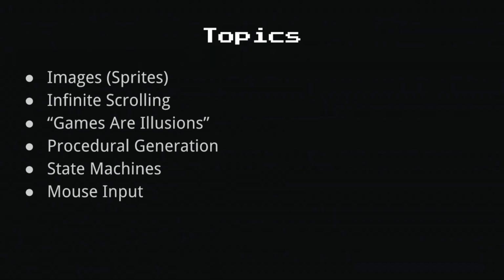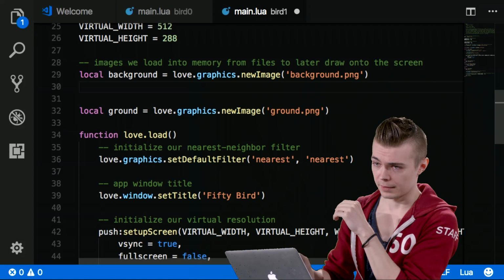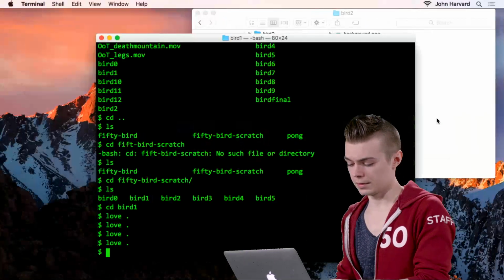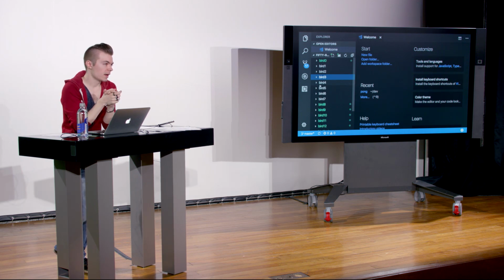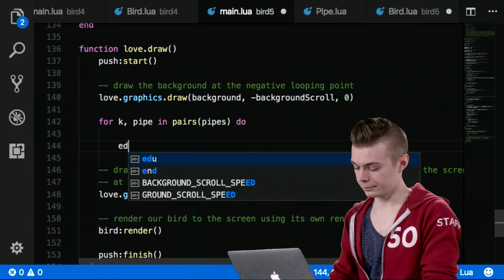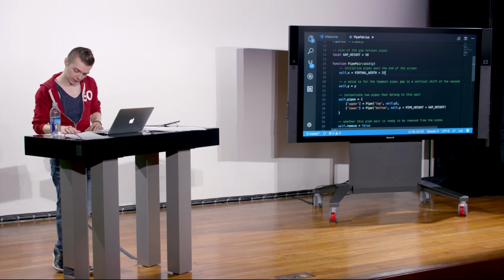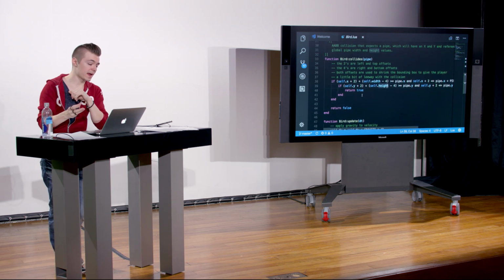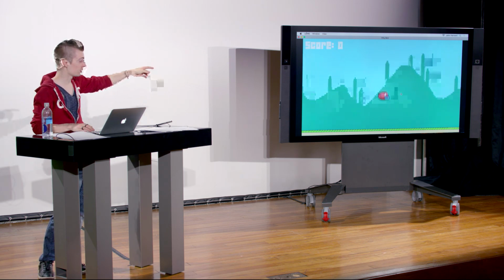Flappy Bird - Lecture 1 - CS50's Introduction to Game Development (pre-release)